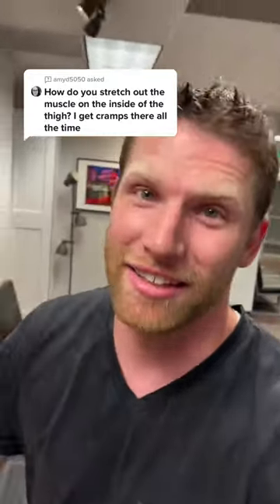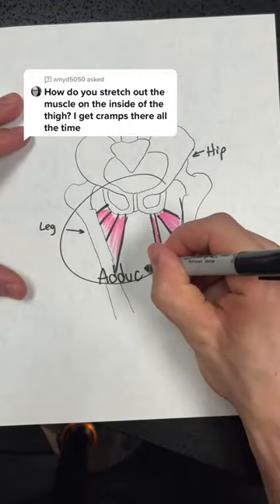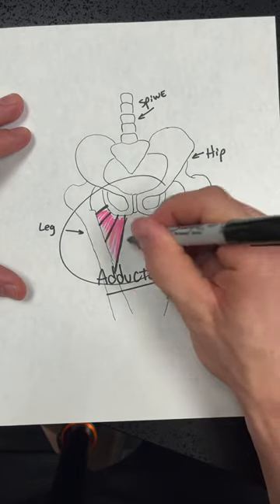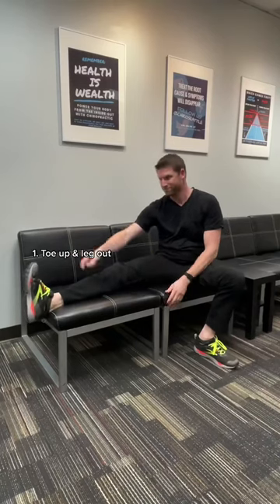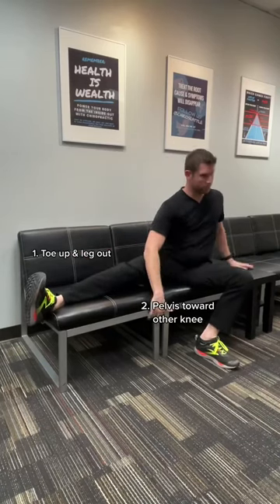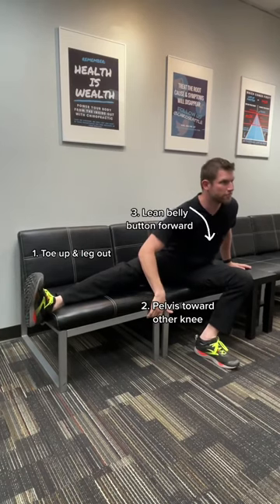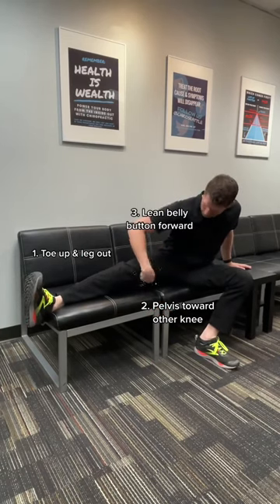How to stretch inner thigh muscles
Here's an easy way to stretch the muscles on the inner thigh for cramping. Follow me for more tips and tricks!

Find me in Seattle - Dr. Daniel DeLucchi

If you liked this video and want to learn more, be sure to check out:

On Social: Over 100 Million views and counting...